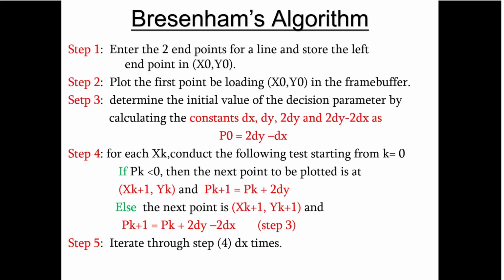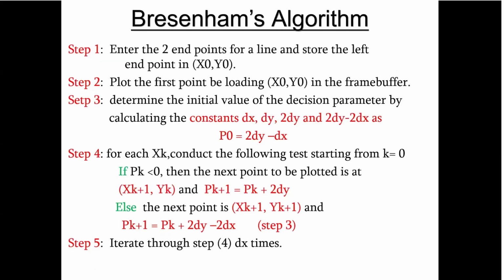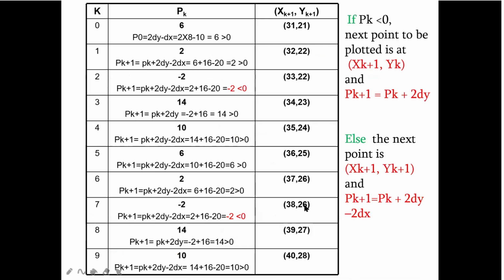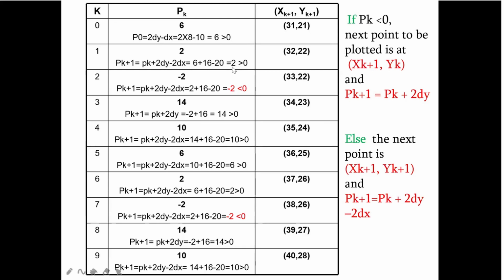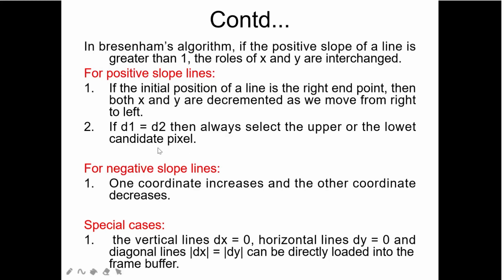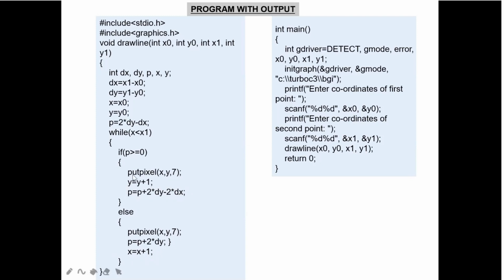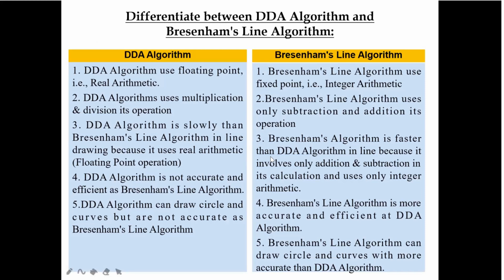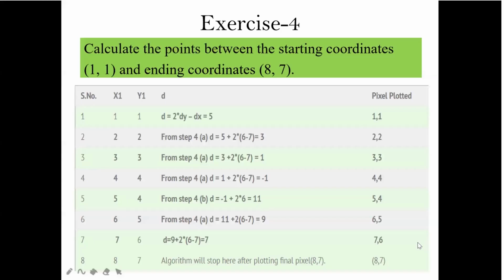#163 || 7 Bresenham's Line Drawing Algorithm Example || Class With Sonali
Dear Student,
Please practice all exercises.